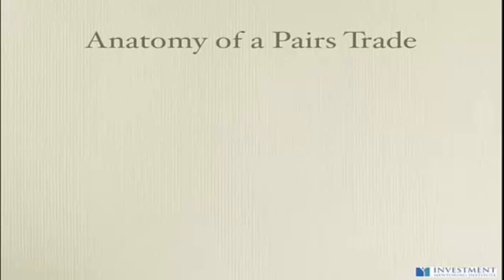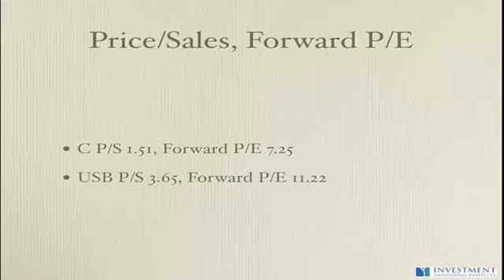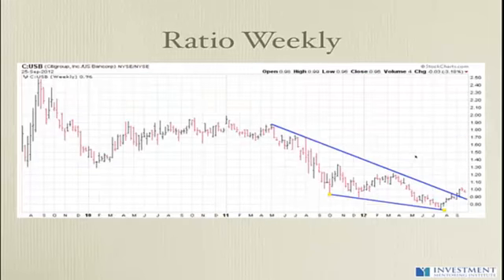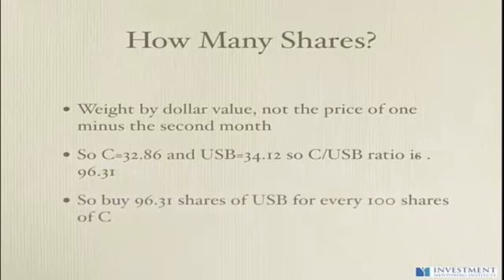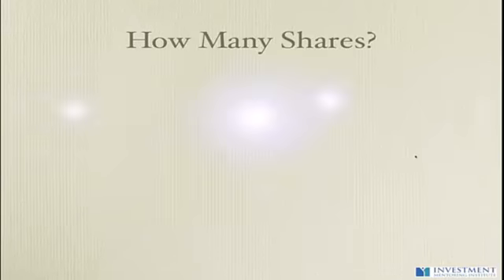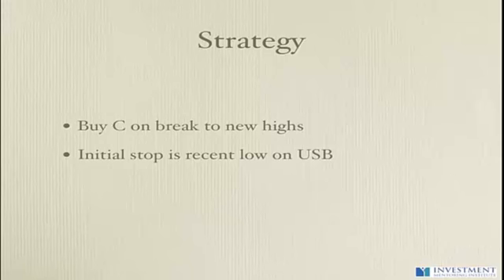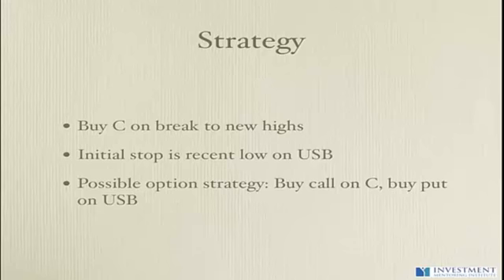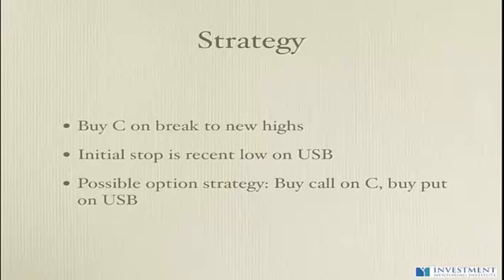Pairs Trading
LOOK BELOW FOR ADDITIONAL INFORMATION.

Listen to Courtney Smith talk about pairs trading and how you can profit tremendously from learning this style of trading!

1.Sign up for Free Trade Secrets, This is a “daily” email with trade insights and ideas.
2.WealthBuilder Health Profit Letter and get a bonus of a copy of Ian's special report: Stocks to Make Money Due to Covid19
3. Claim a free copy of my special report, Financial Crisis.

Courtney Smith:
Courtney Smith is a 45 year veteran professional trader. He is the only man in history to:
1. Manage a #1 mutual fund
2. Manage a #1 hedge fund
3. Write a #1 stock newsletter
4. Write a #1 futures newsletter
5. Voted #1 gold market timer
6. Voted #1 bond market timer

He is the world’s most sought after investment trainer and has trained over 10,000 students.
He is the author of 10 investment books. He produces a 5 star rated podcast.
He was the treasurer of a Swiss bank, head of global derivatives for a major French bank, and head of research for two American brokers. He has been the CEO of two brokerage houses.
He is currently the Chairman of WealthbuilderLLC.com and can be reached at courtneysmith.com.

Philosophy:
90% of Traders will Trade what they think is happening
9% of Traders will Trade what they see happening
1% of Traders will trade what no one else sees happening

Mantra:
Execute Flawlessly

My Books:
I have over a dozen books in print as a author and writer through Wiley and Sons.  You can find these on Amazon or any online bookstore.